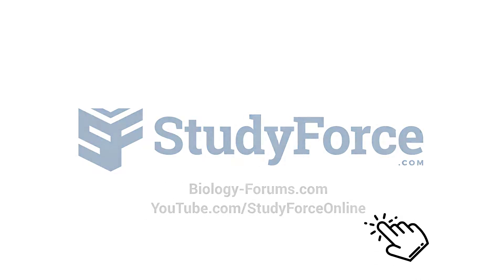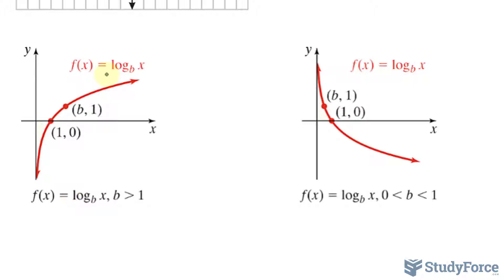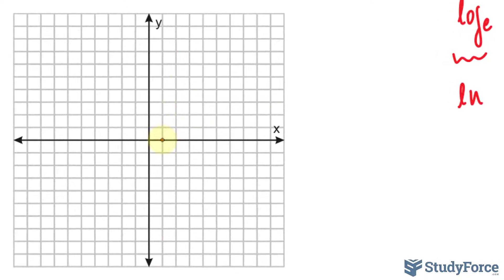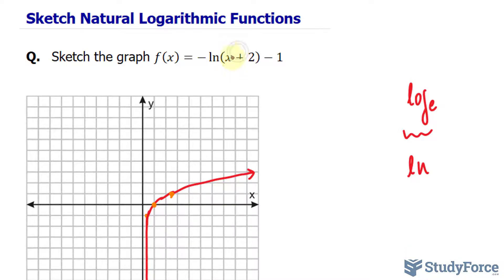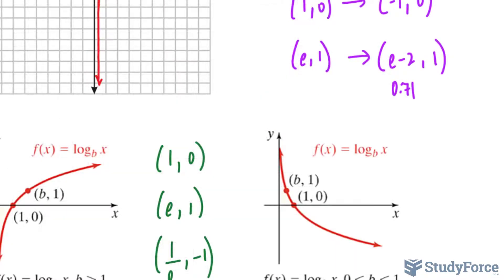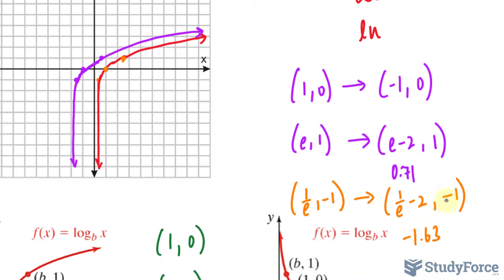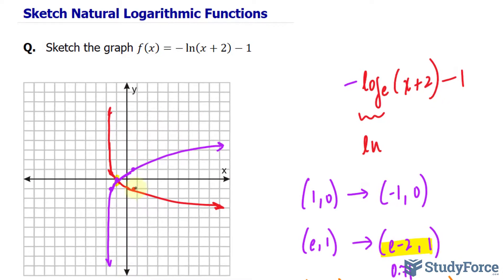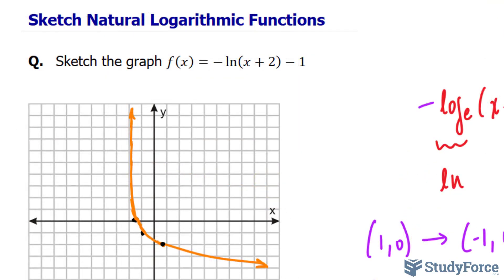Sketch Natural Logarithmic Functions (Step-by-Step)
Sketch the graph f(x) = −ln(x + 2) − 1